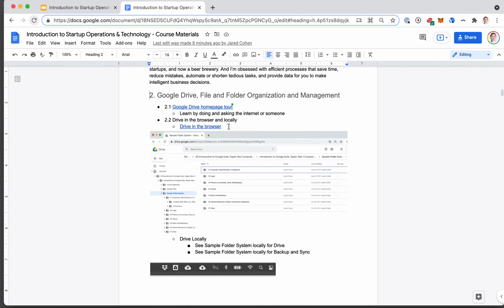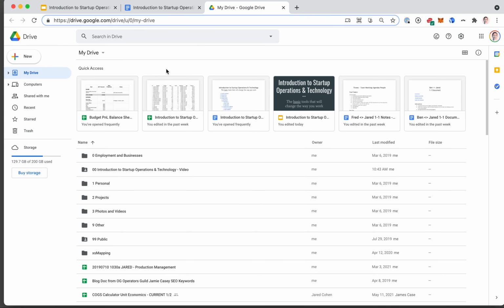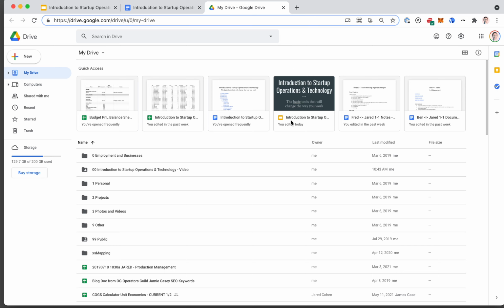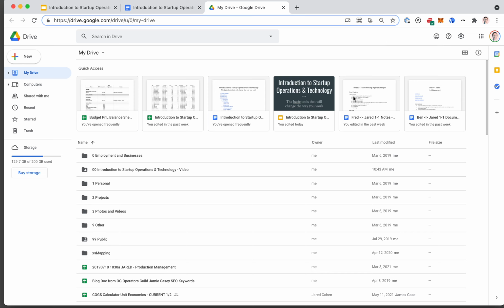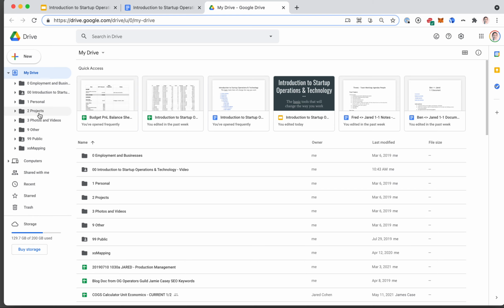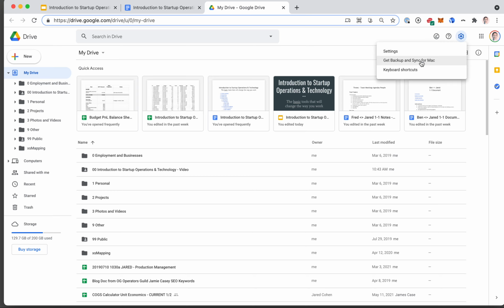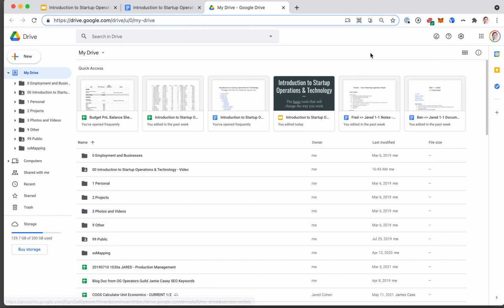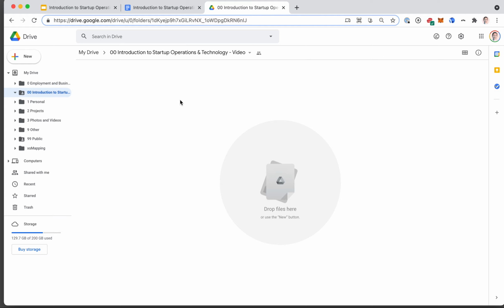3.1 Google Drive homepage tour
Google Drive introduction